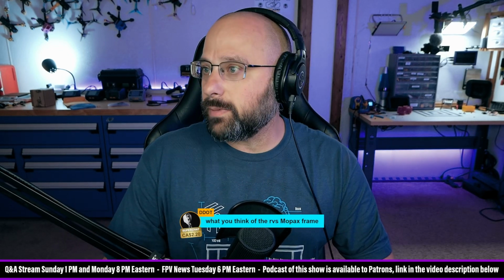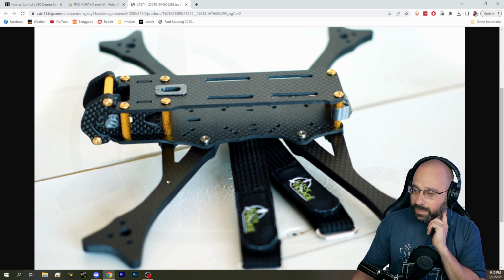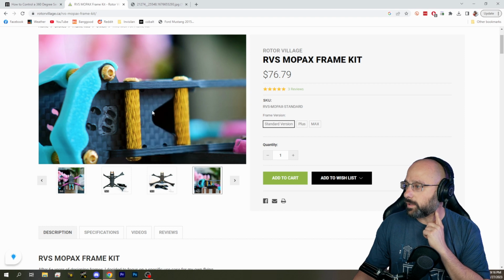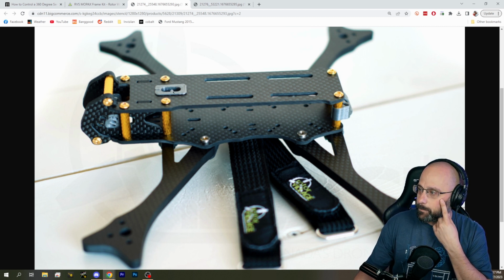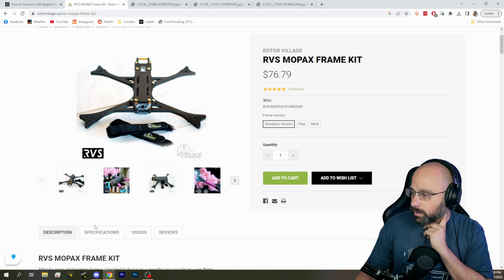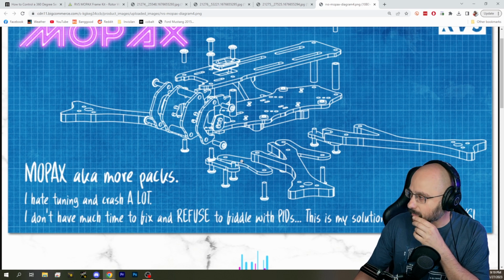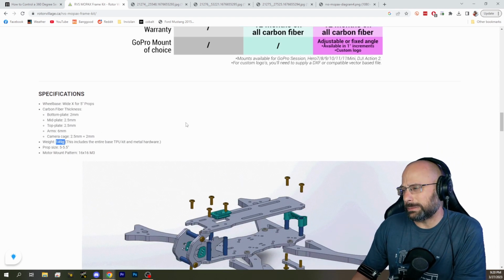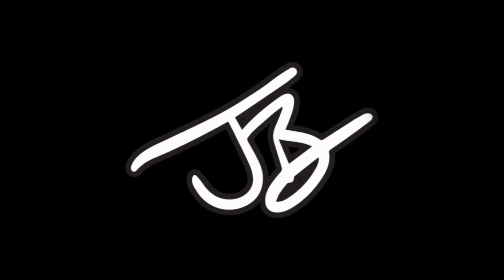Bardwell Looks At RVS MOPAX Frame - Hot FPV Frame Takes